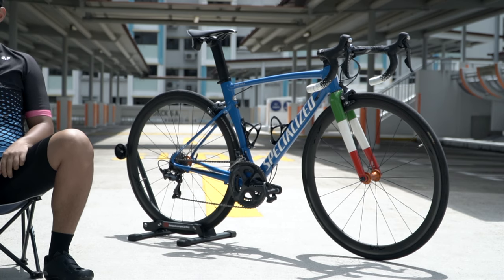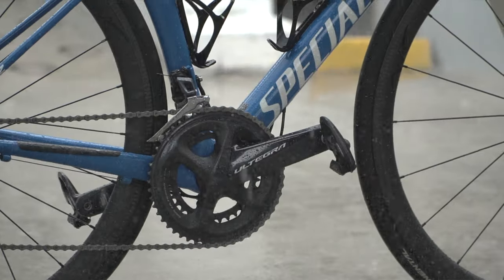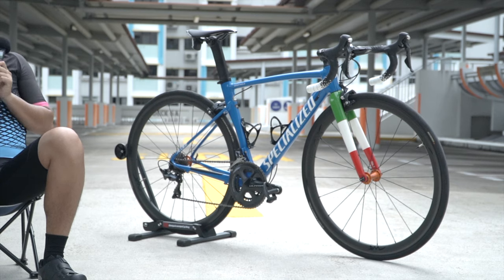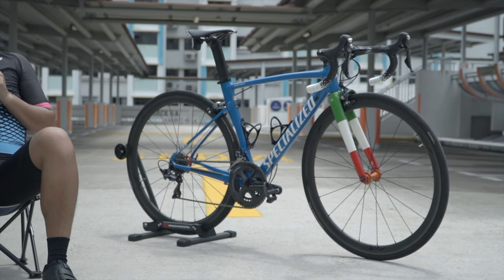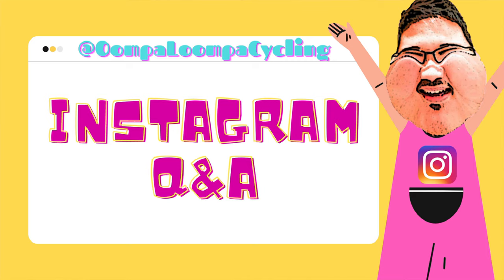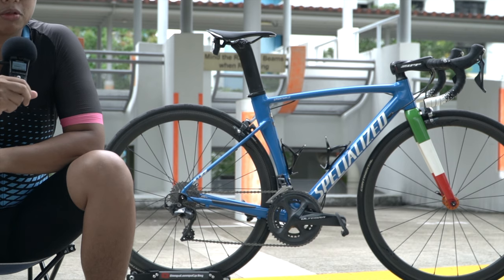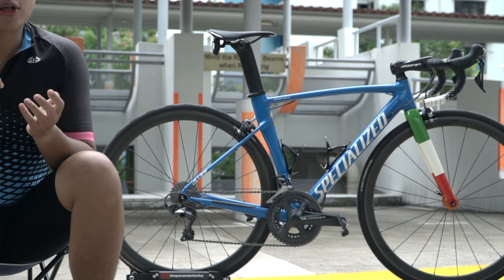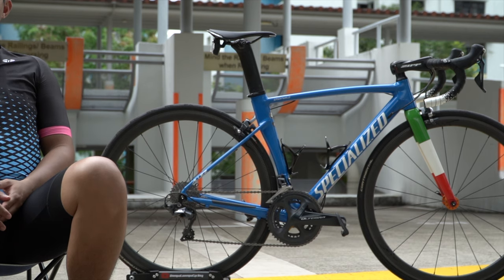Why An Aluminium Frame? | Specialized Allez Sprint | Oompa Loompa Cycling E26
Join my exclusive members-only Oompa Loompa YouTube lounge to get access to perks (early access to ad-free videos before it gets published to the general public/priority comments/vlogs/BTS): Click "JOIN"